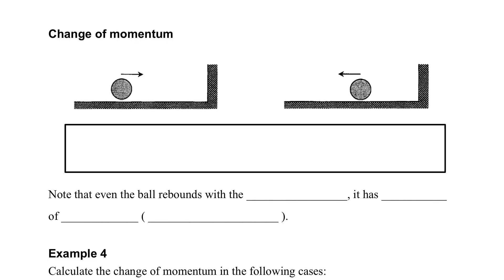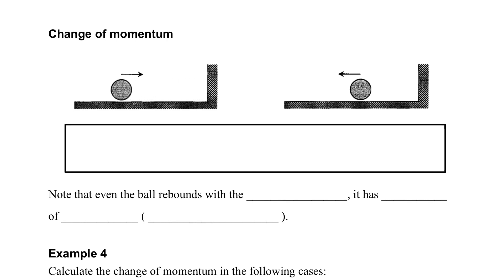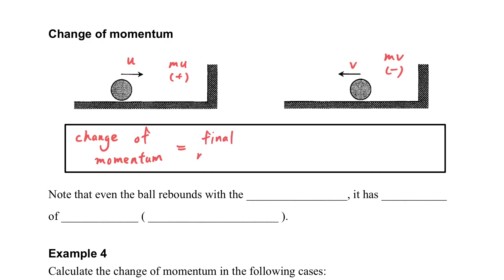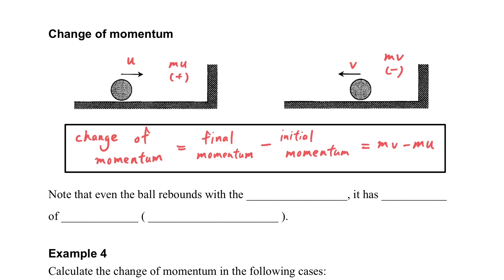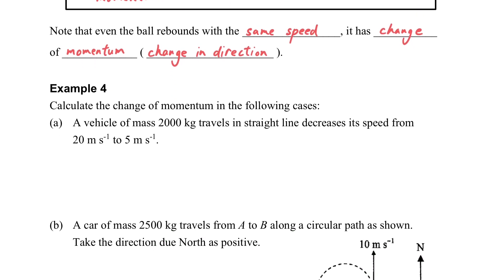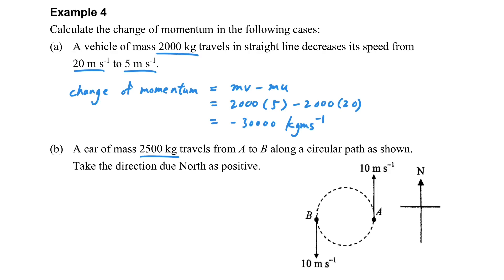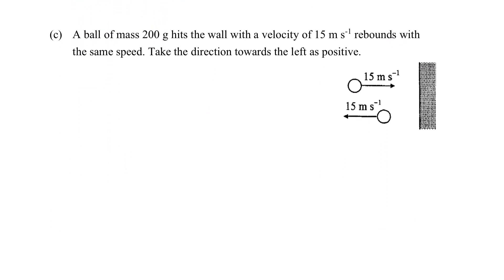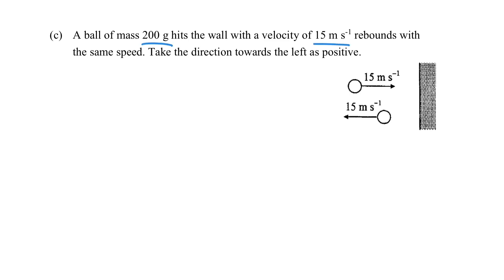Momentum (Part 7.2 Change of momentum and Example 4)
Intensive course of momentum
Change of momentum (HKDSE / GCE / AQA / IB / IGCSE)